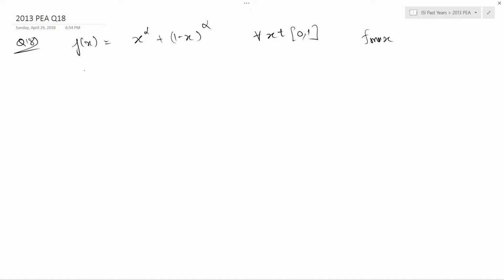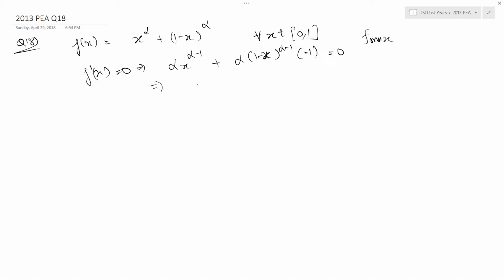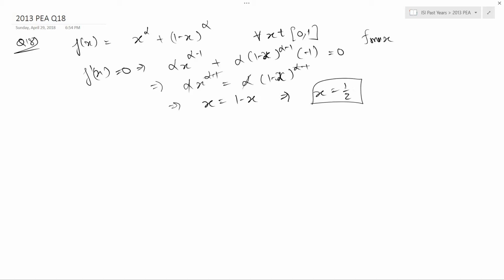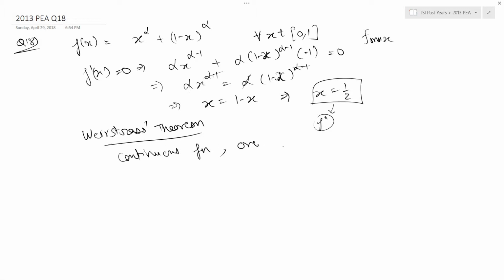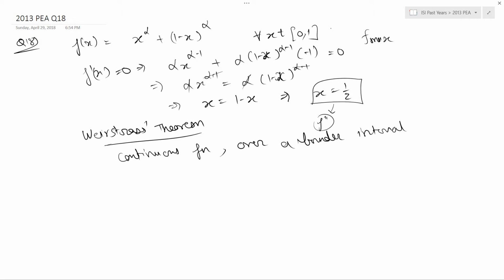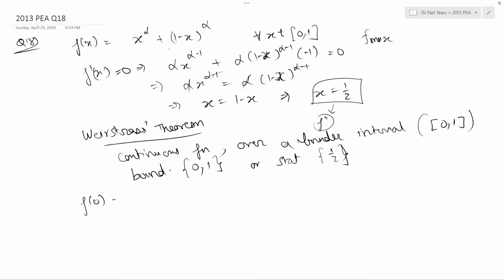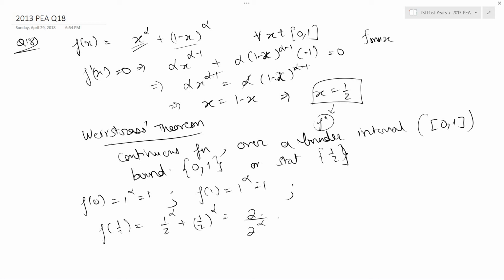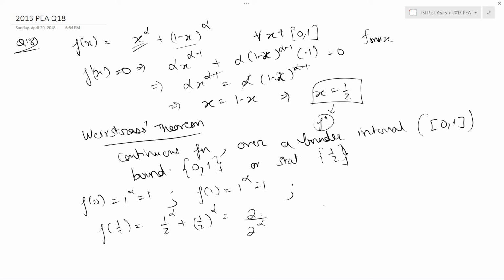Q 18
ISI MSQE PEA 2013 Solutions. For more solutions and all DSE /ISI past years' questions papers visit, dsesuper20.in